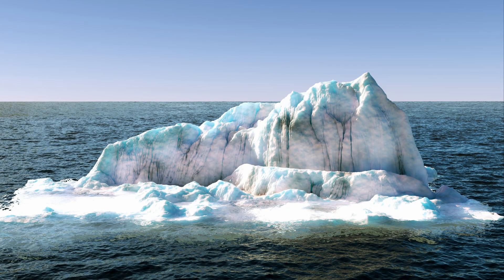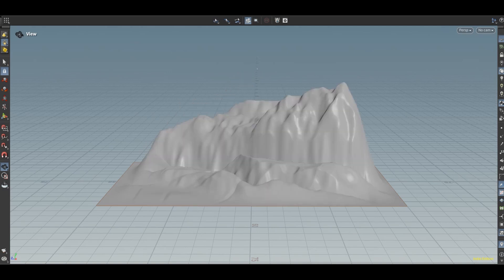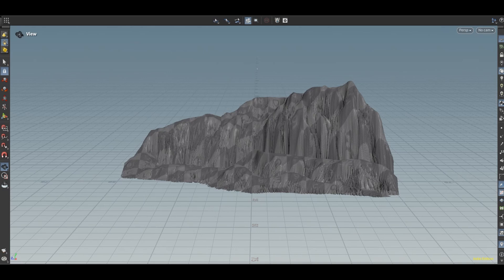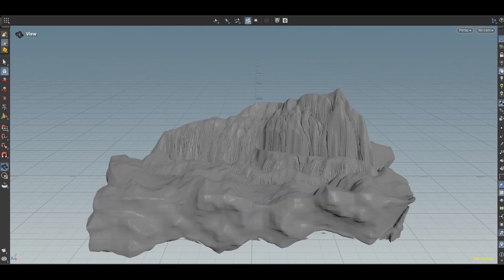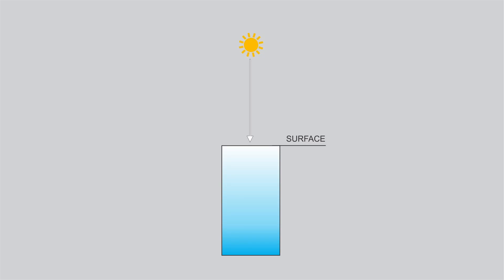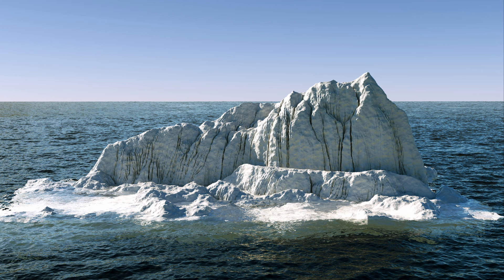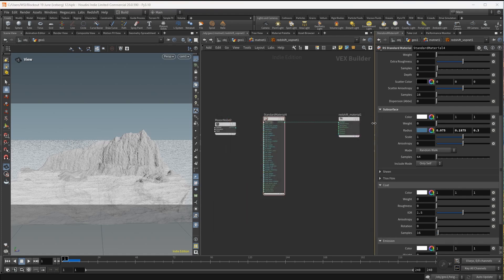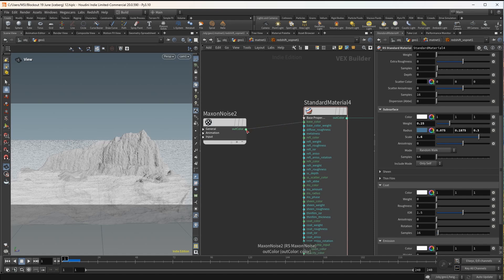How to Make a Procedural Iceberg in Houdini / Redshift in 4 minutes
Hello everybody, in this short breakdown i go over the process of creating a cg iceberg in houdini using redshift as render engine. The process involves using heightfields to generate the main chunk of ice, adding erosion, converting it to vdb as well as the shading part which is made using the redshift standard material, and mainly using subsurface scattering.